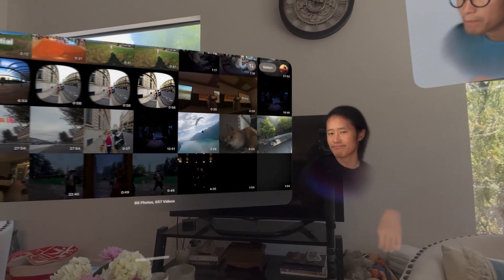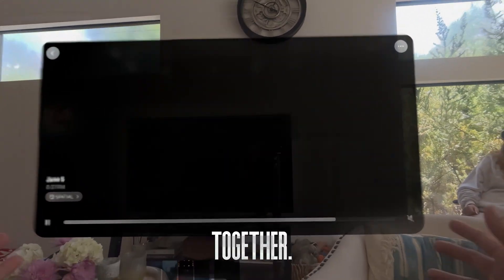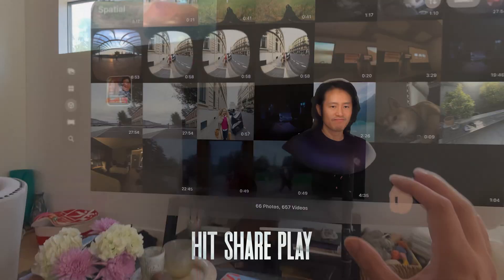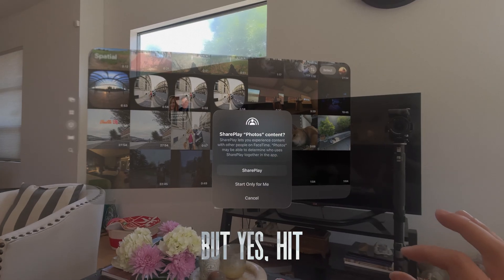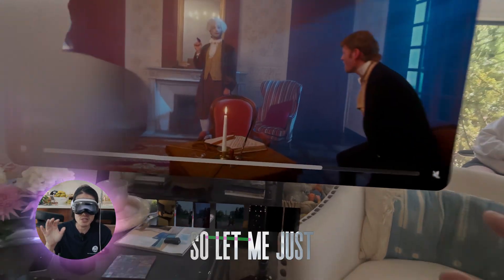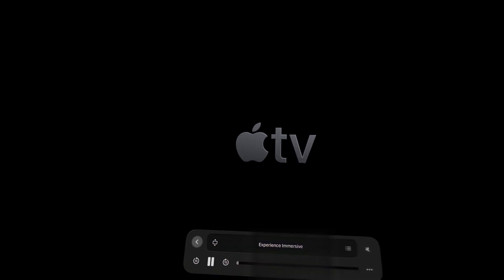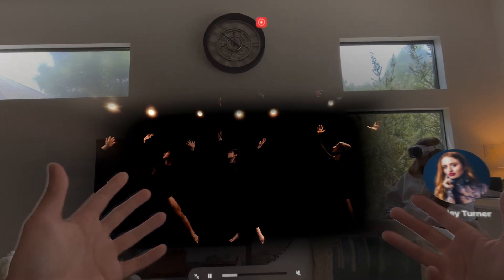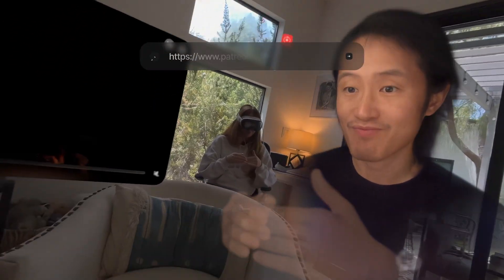We Tested Vision Pro NEW Local SharePlay — Wow or Meh?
visionOS 26 introduces a powerful but underrated feature—Local SharePlay on Apple Vision Pro. You can now co-watch videos in the same room with another Vision Pro user, whether it’s an Apple Immersive Video, a 3D film, or even your own spatial photos in the Photos app.

In this video, we test the new Local SharePlay feature on visionOS 26—and share some surprising results, especially for content creators working in spatial video. Whether you’re building apps, shooting immersive films, or just want to watch movies with your doppelganger Persona… this changes everything.

Bonus: See how it works in Spatial Film and other media apps—plus tips to get it working right.